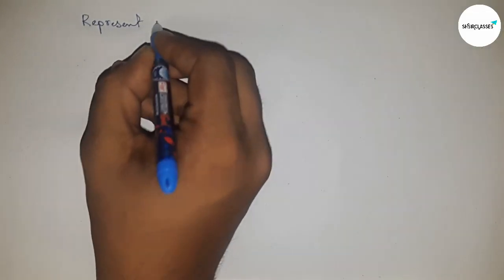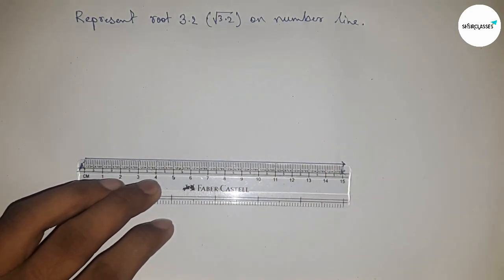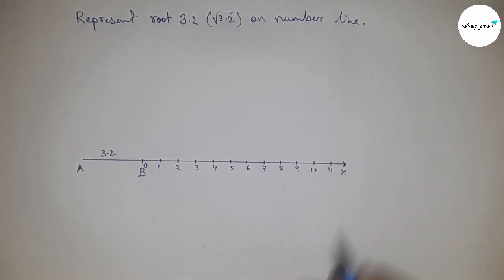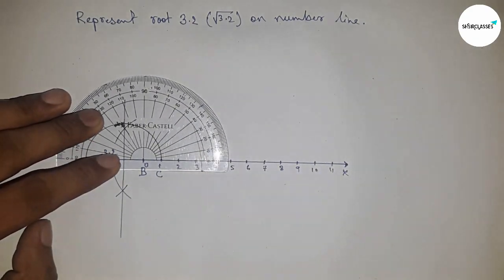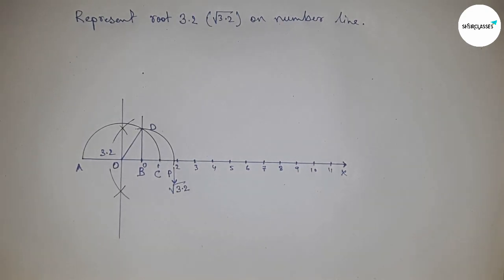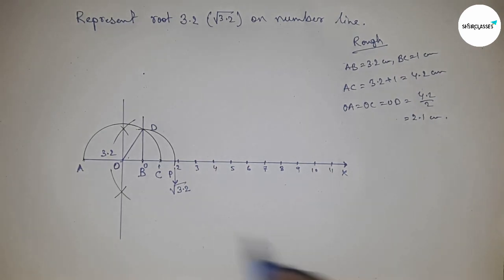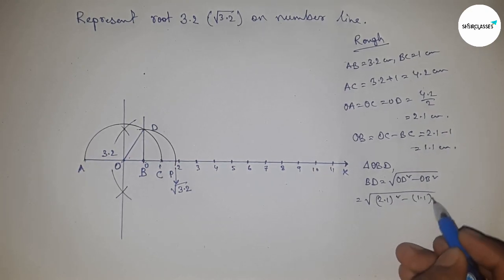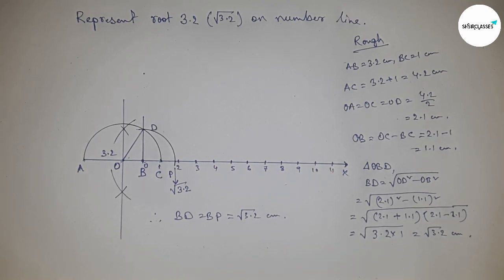How to represent root 3.2 on number line. shsirclasses.